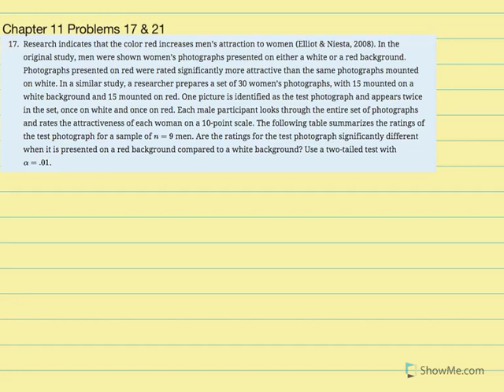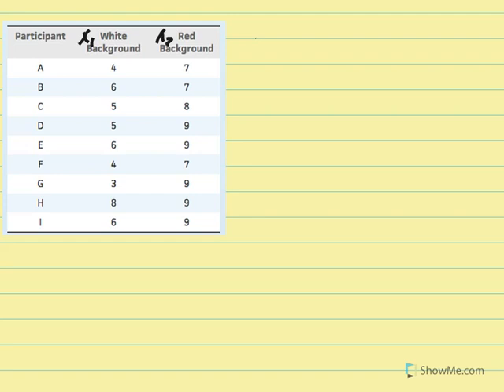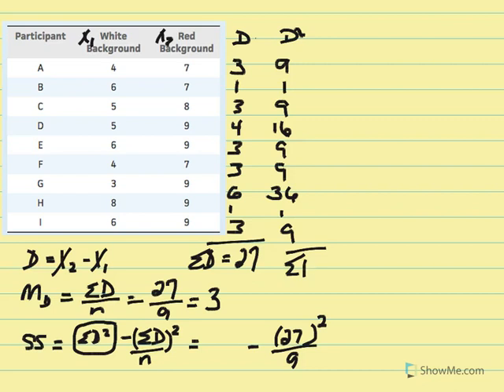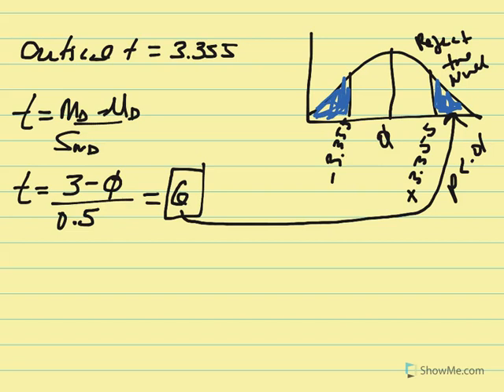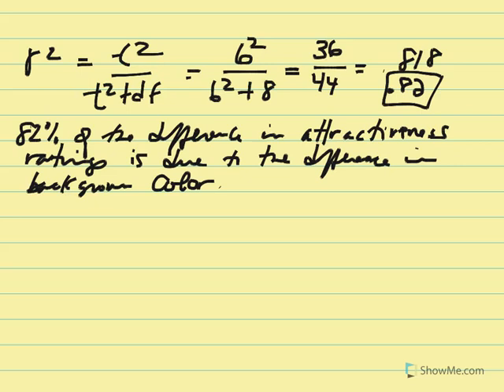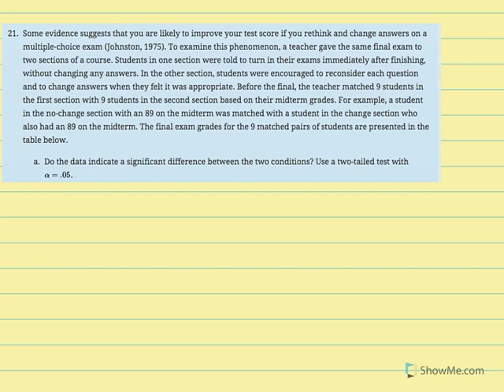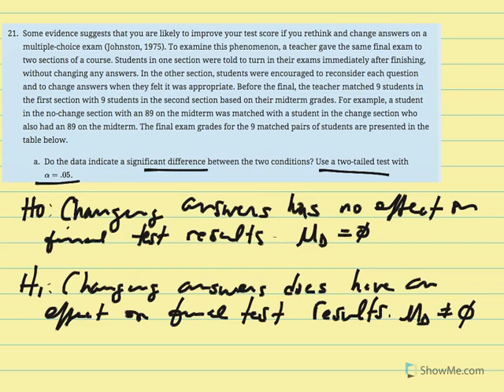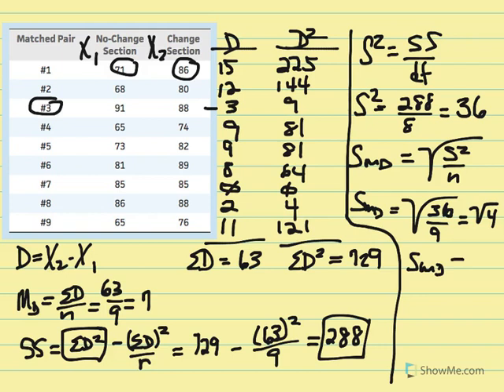Chapter 11 Problems 17 & 21